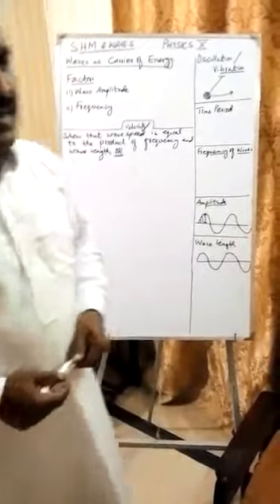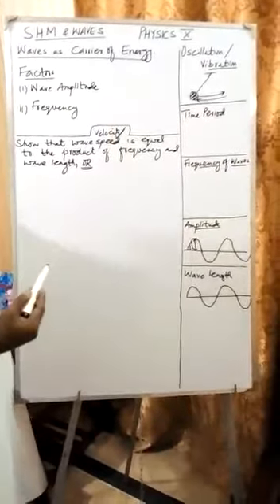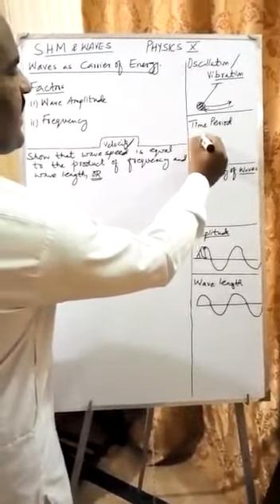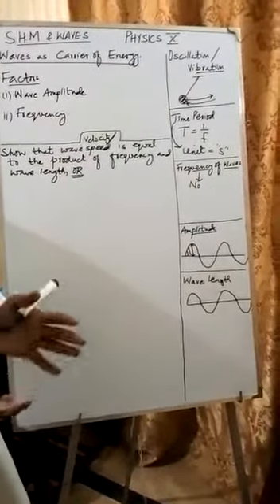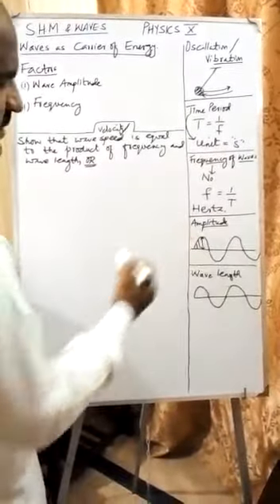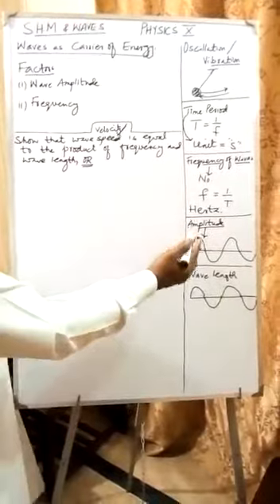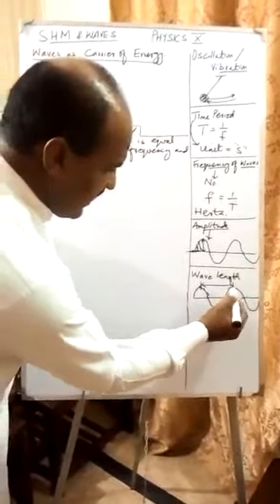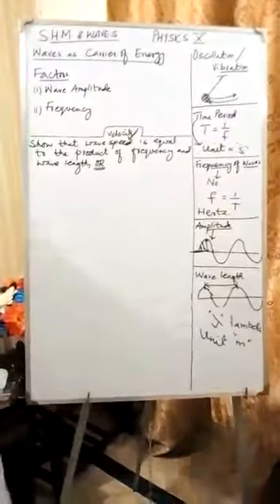class 10 phy ch.10 Lec 3 Waves Terminologies